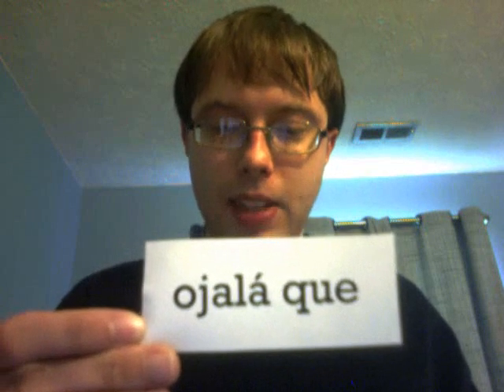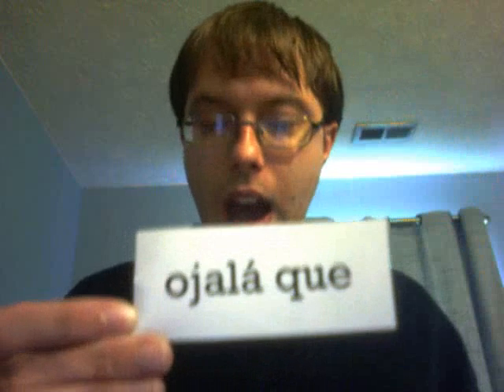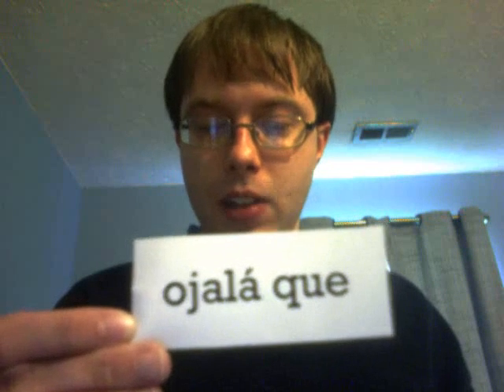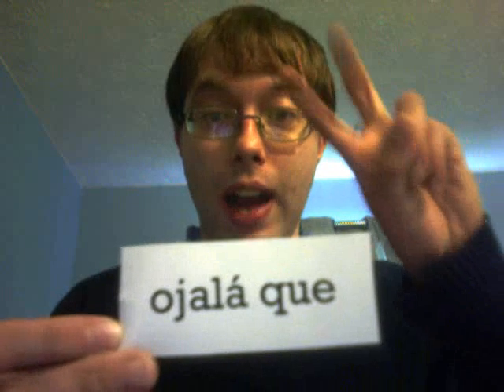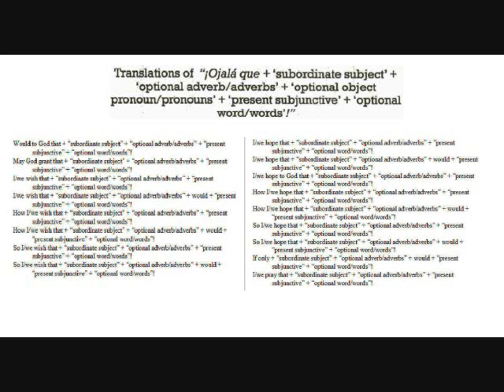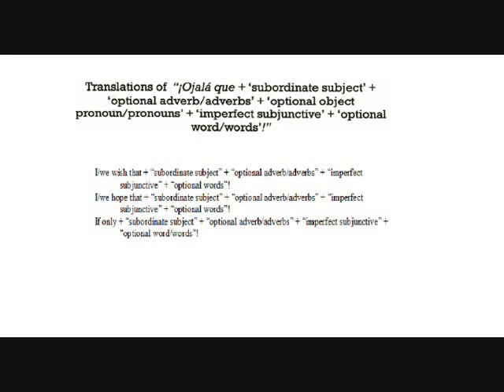Spanish Indicative or Spanish Subjunctive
Adam is giving a Spanish grammar lesson when to use indicative or subjunctive.  This is one of the most confusing lessons in Spanish grammar.